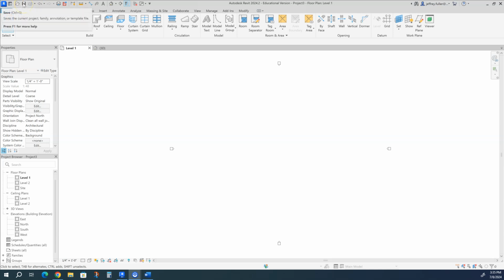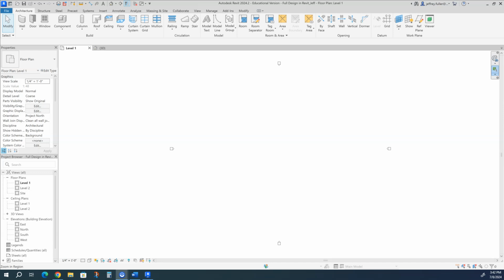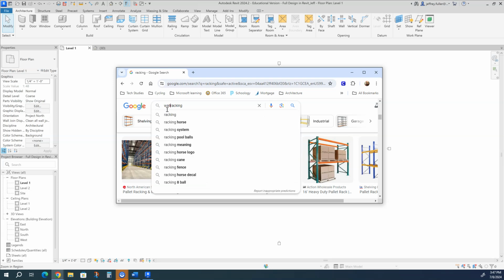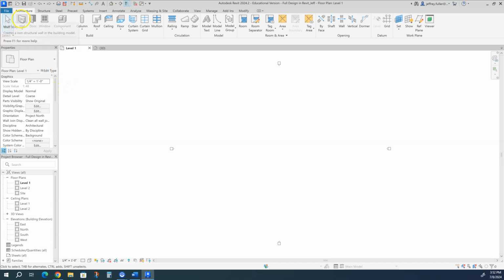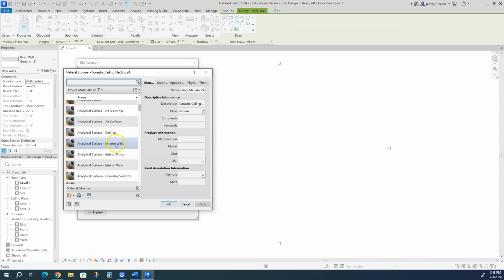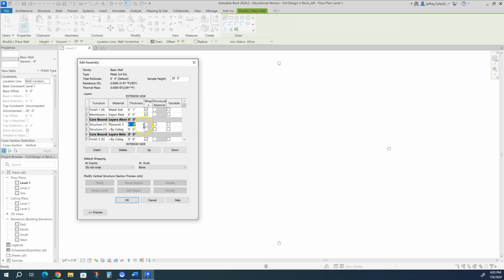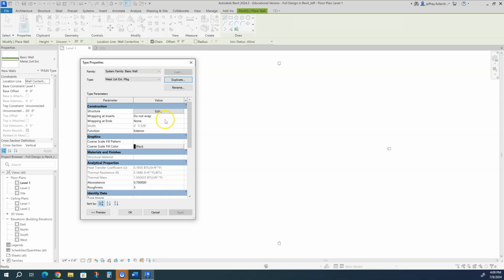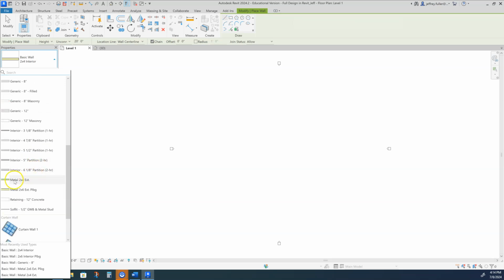Full Design in Revit Pt 2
Videos designed for teaching High School Students about Architectural Design and Drafting.